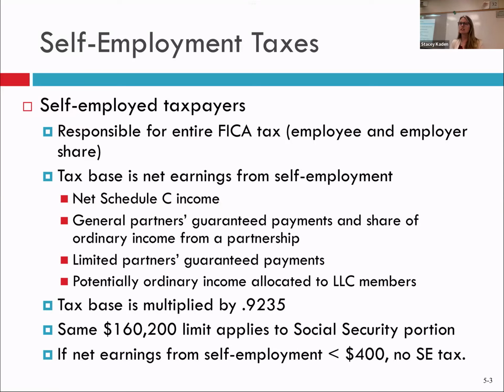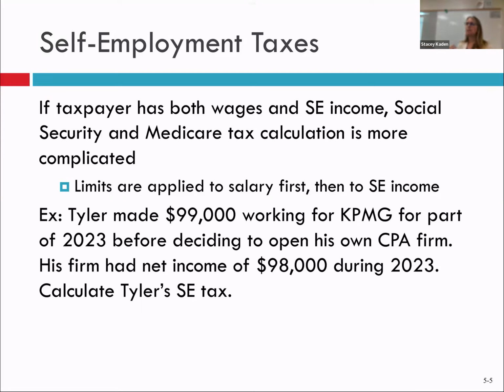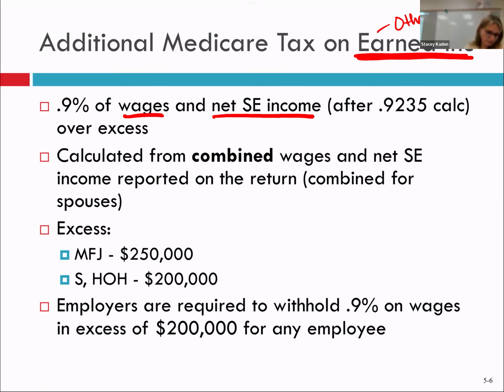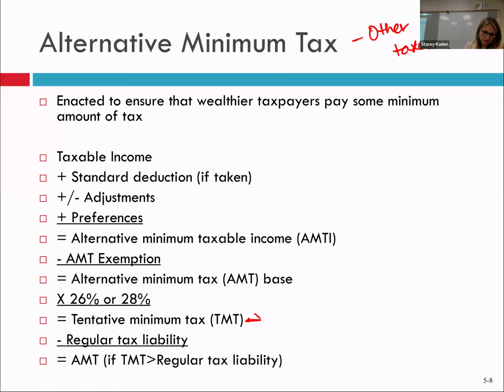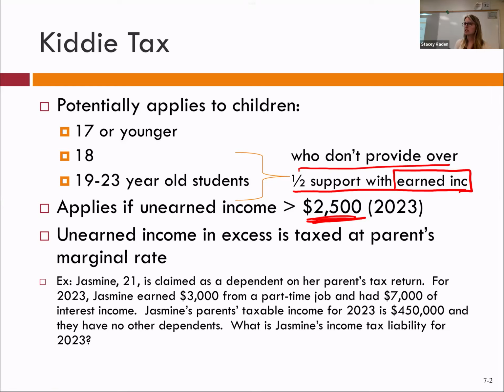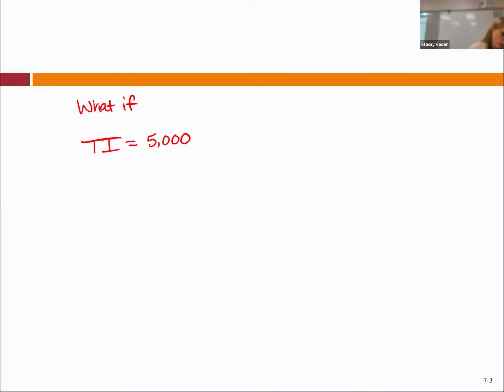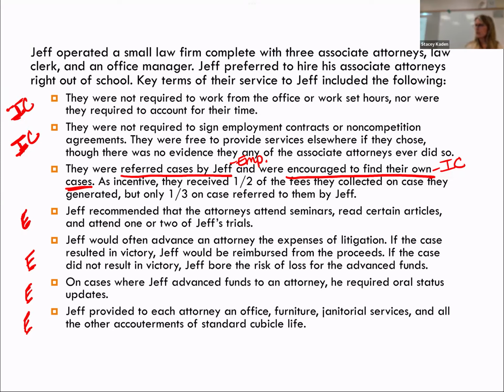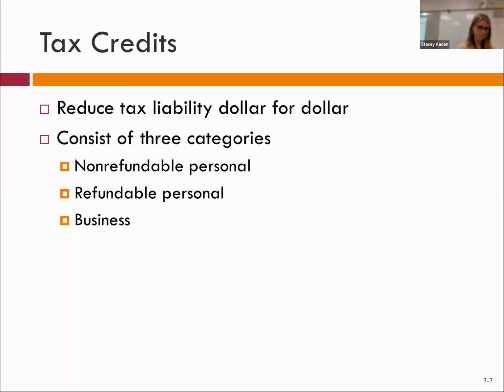ACCT 407 9/21 SE Tax, Ch 8